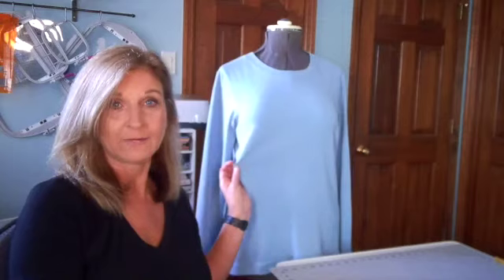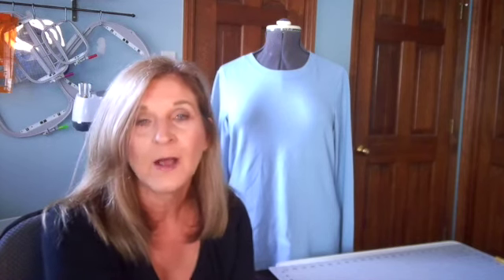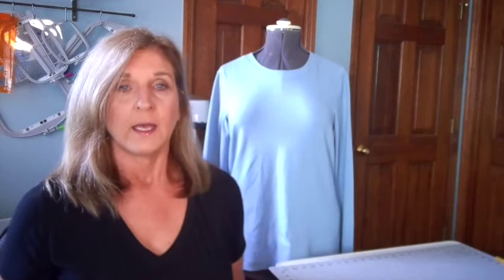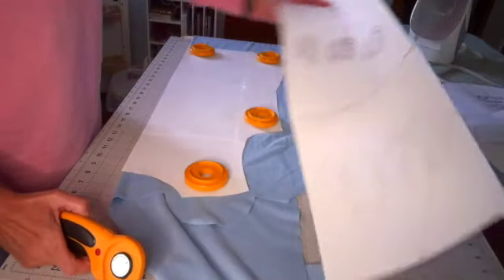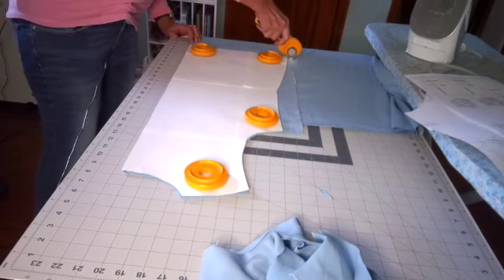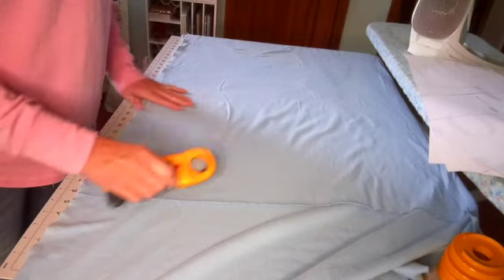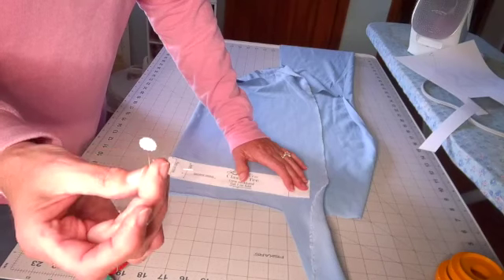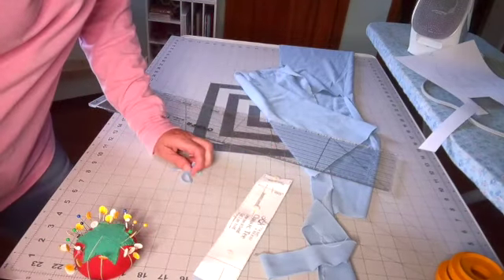Sew A T-Shirt - Love Notions Classic Tee And More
I love to sew t-shirts. I am sharing my favorite indy t-shirt pdf patterns.

Hey June Handmade Union St. Tee